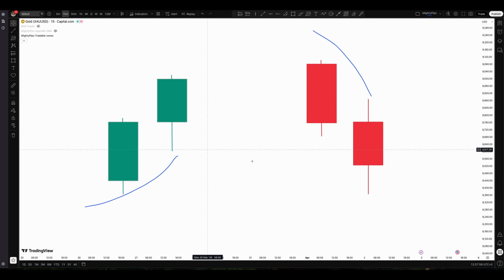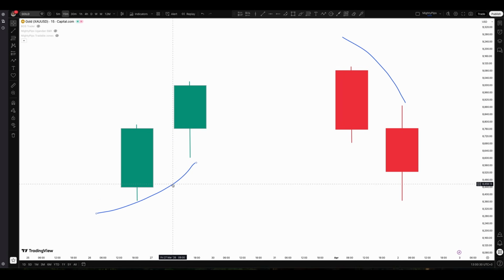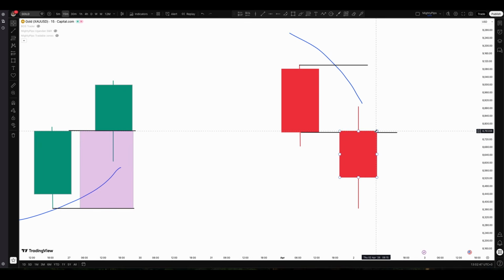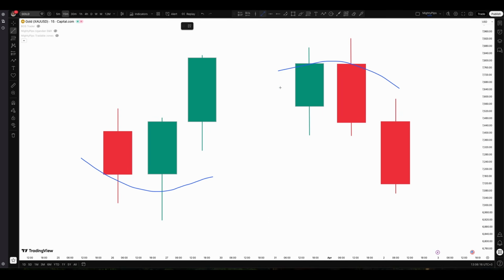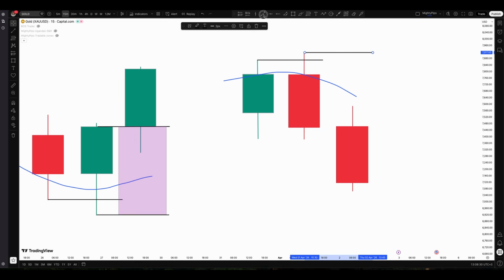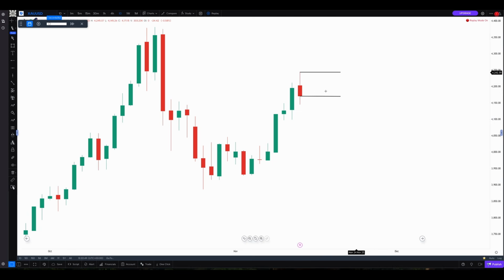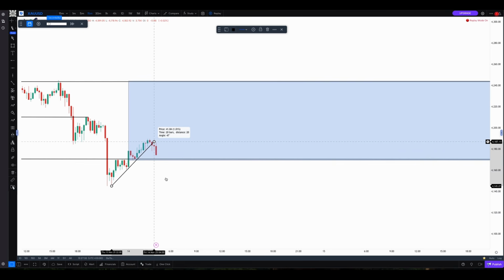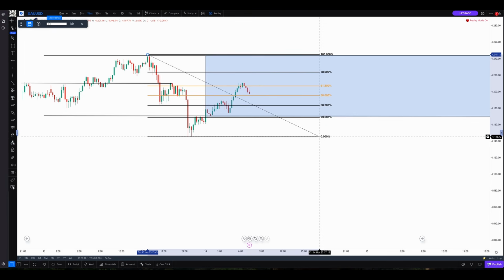The ONLY Daily Candle Strategy You Need To Make A Living…Learn This